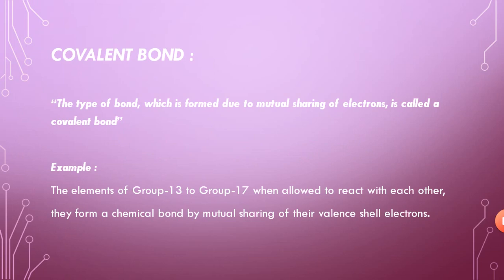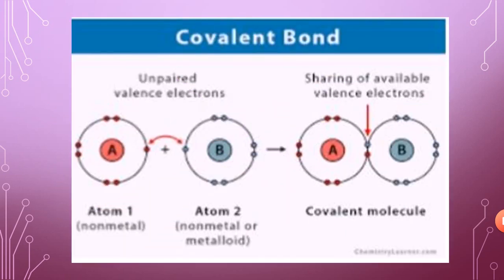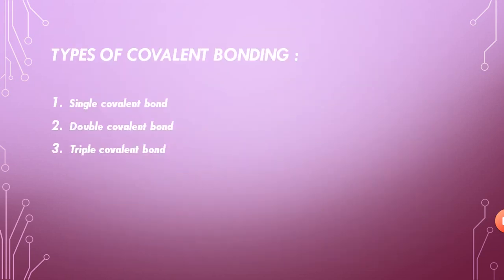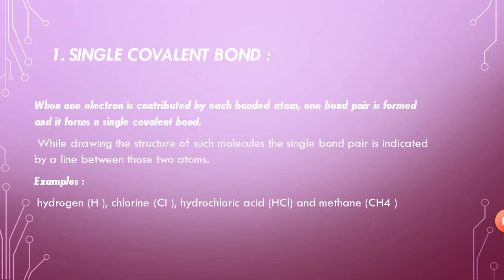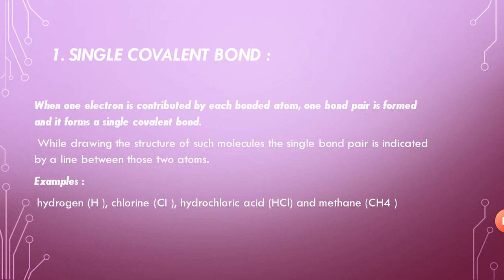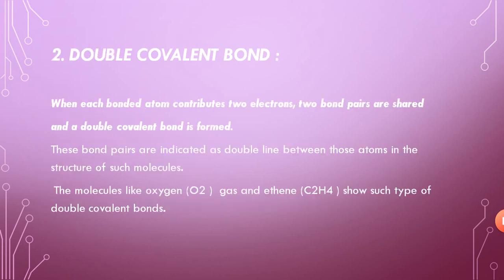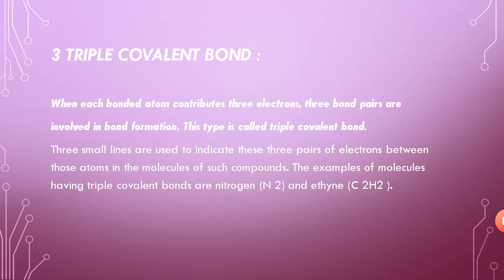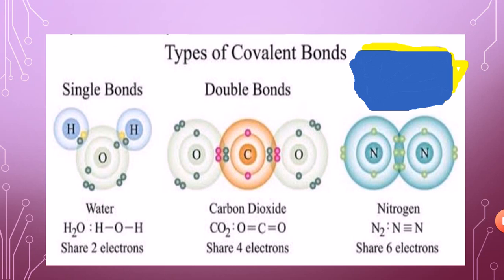of Covalent Bonding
this is amazing vedio for understanding
Covalent bonding
# types of Covalent Bonding
# typesofcovalentbonding
# Chembooster